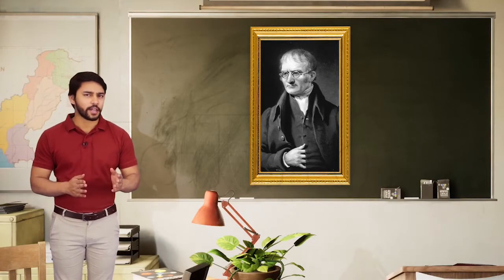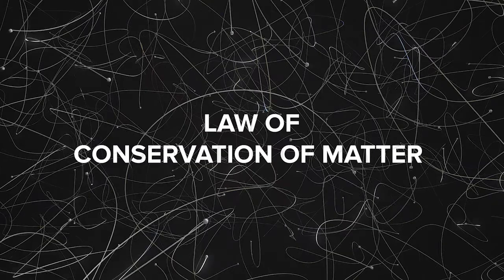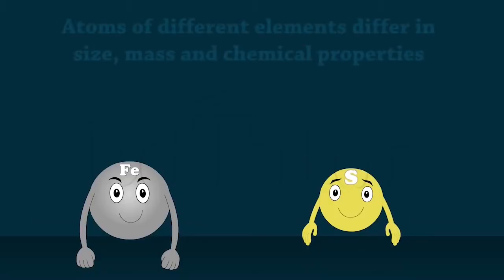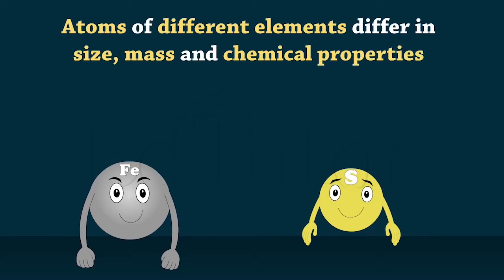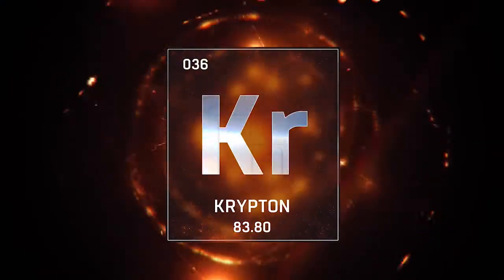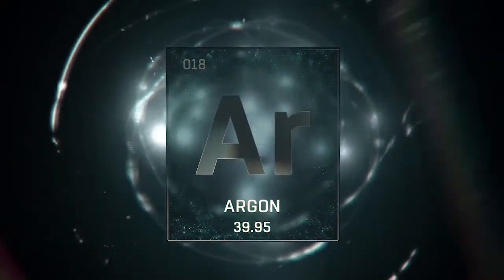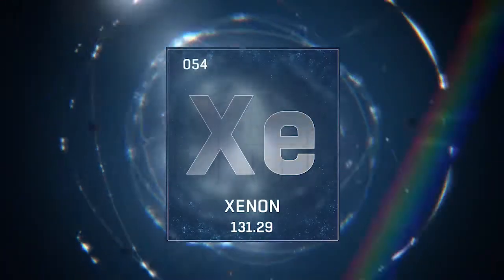Atom | Class 11 | Chemistry | Chapter 1 | EdTutor